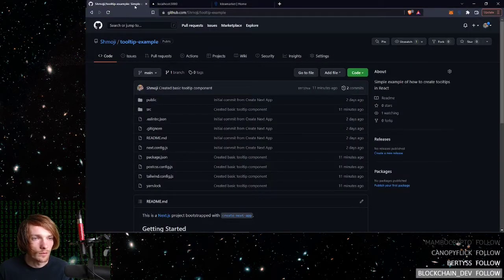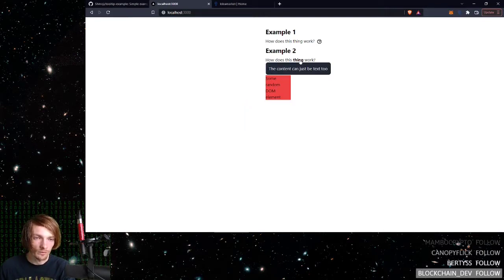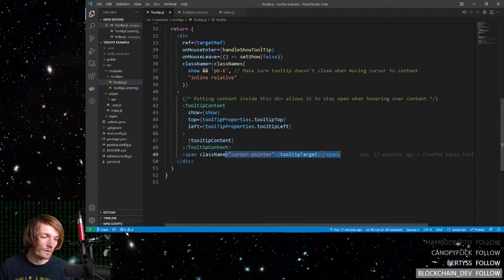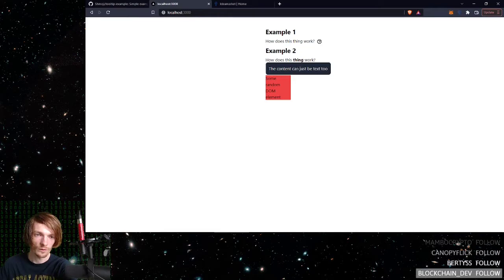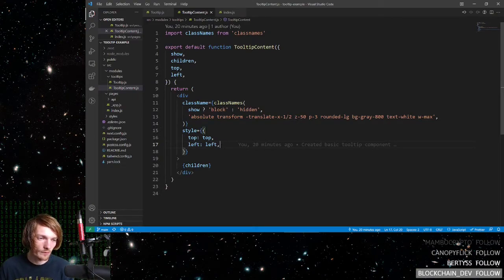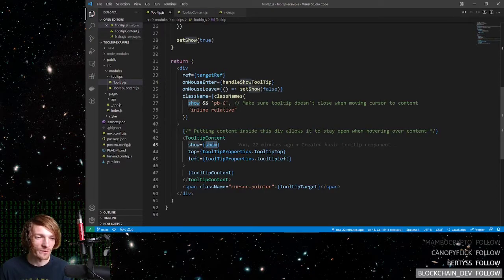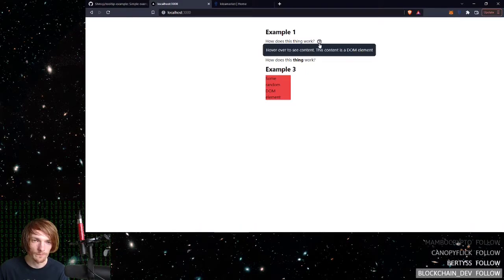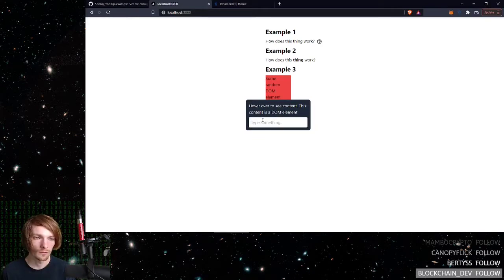How to Create Tooltips in React (popups / dropdowns)